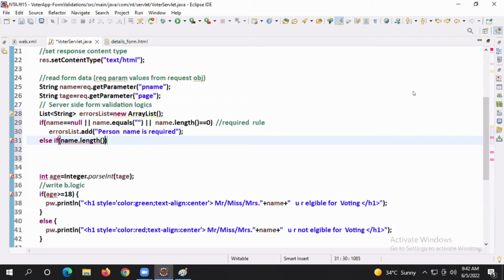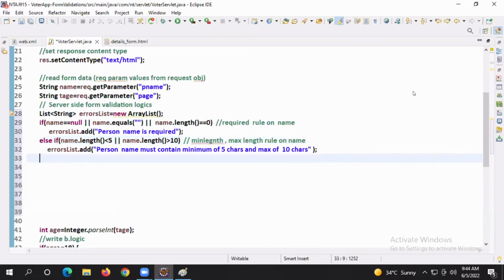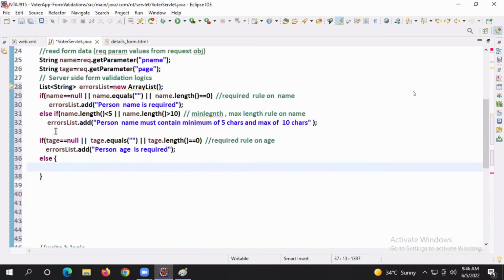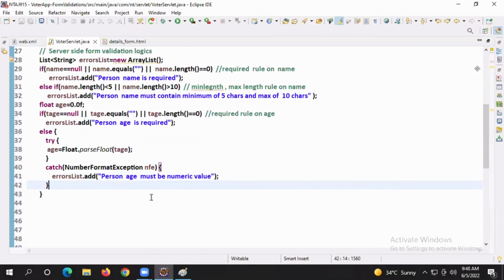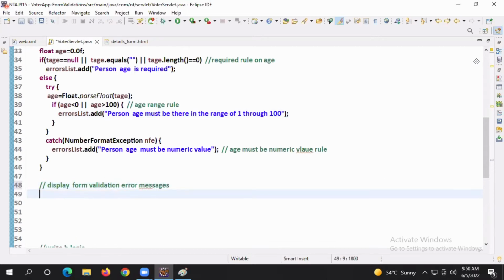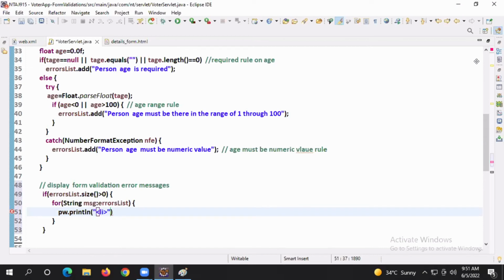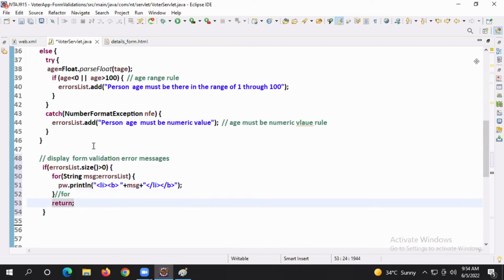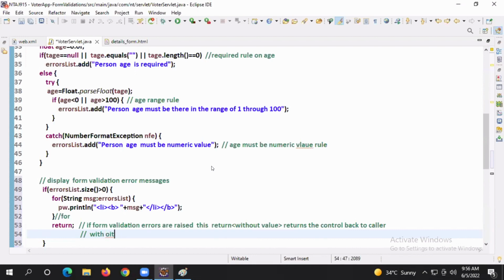Server Side Validations in java session-01